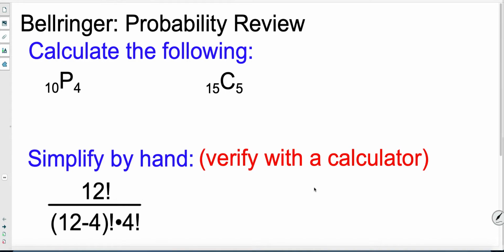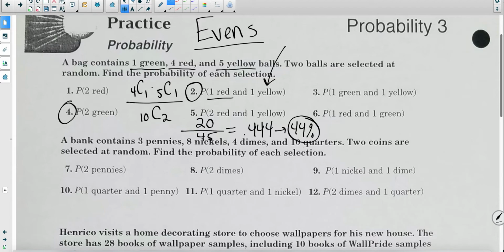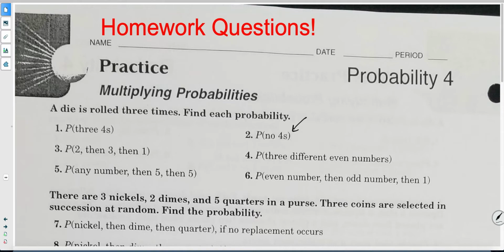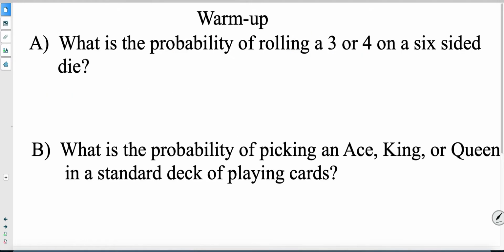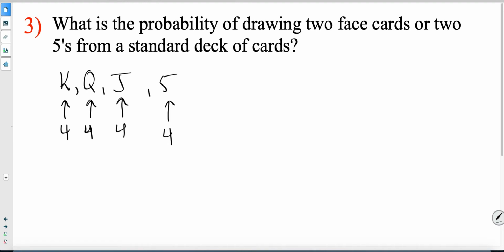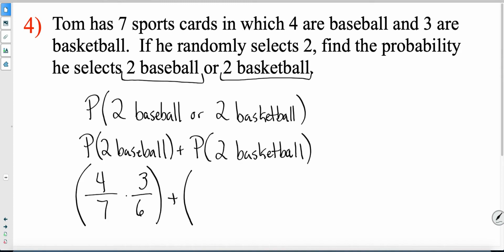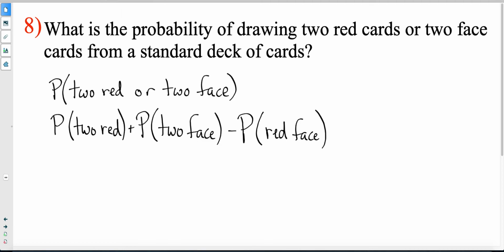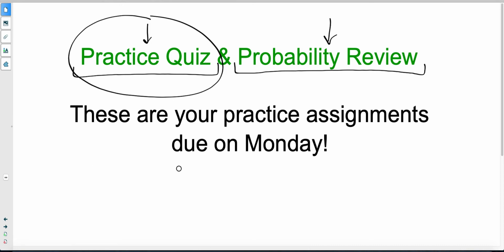Mutually Exclusive and Inclusive Probability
This video contains a lesson for Mutually Exclusive and Inclusive Probabilities. There are several examples to be used for notes and practice. Pause the video when you need to in order to practice the examples.